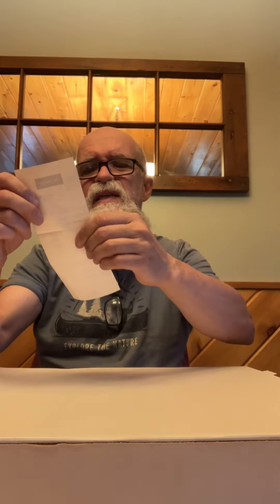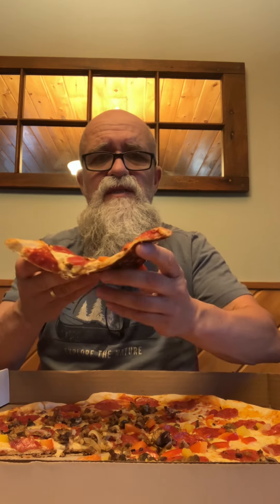Freshmart Deluxe Thin crust pizza review